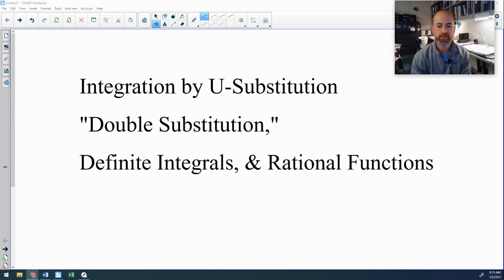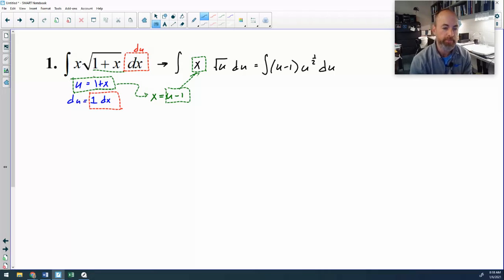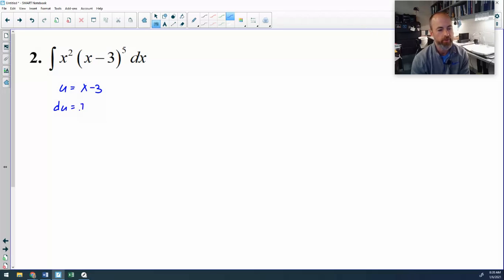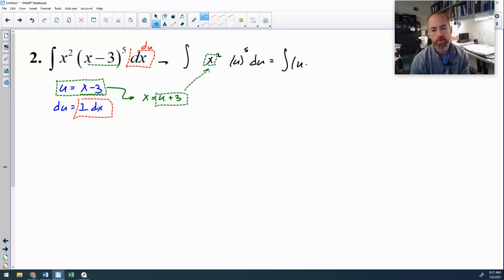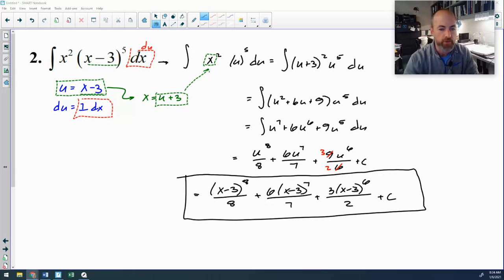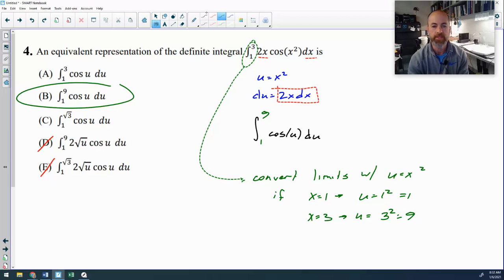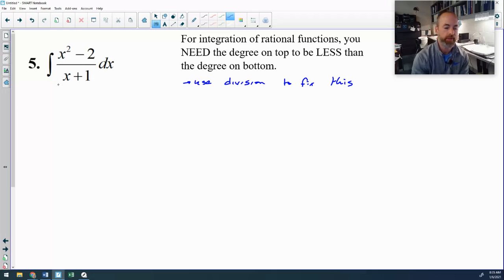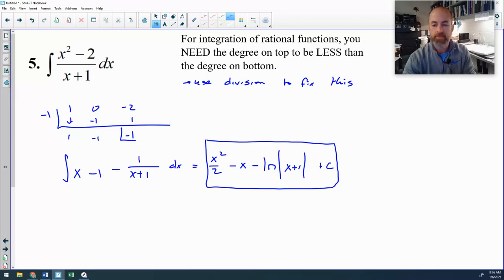Integration with U-Substitution (double substitution & definite integrals)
"Double Substitution" is a term I coined myself, but that simply refers to problems where you have to solve for x in your "u=f(x)" statement to substitute back into a rogue x that remains after the initial substitution step.

This lesson also looks at two approaches to solving definite integrals with u-substitution, as well as a rational function that COULD be solved with u-sub, but is easier if you long divide first.